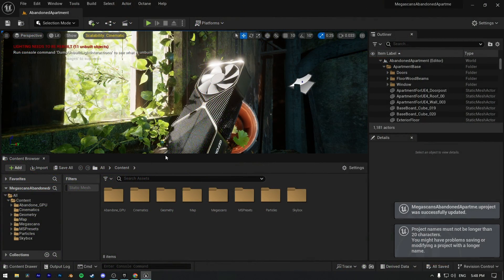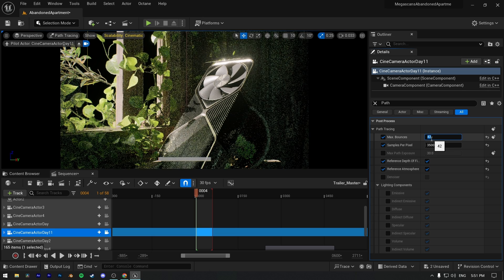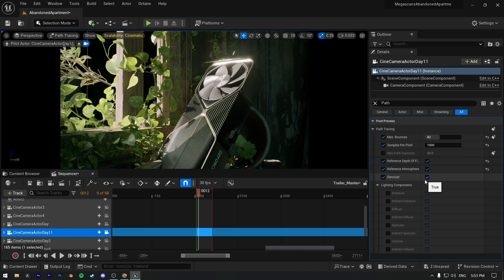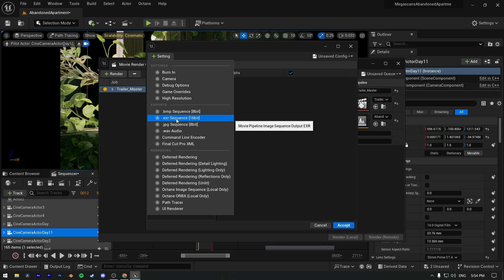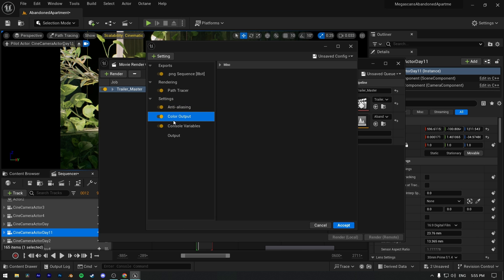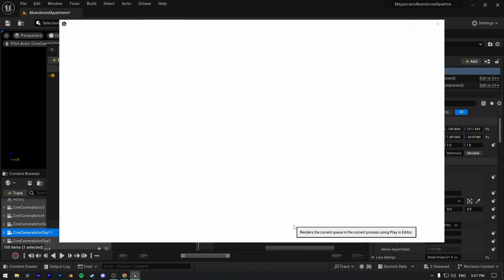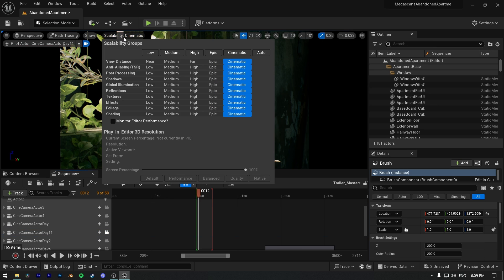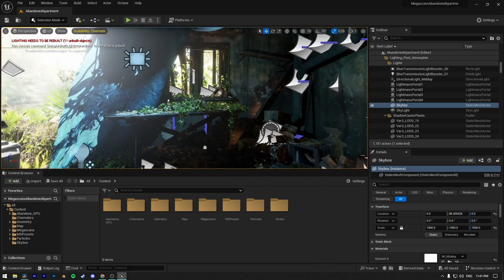Maximize your Path Tracing Render Quality with these Settings in Unreal Engine 5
Maximize your Path Tracing Render Quality with these Settings in Unreal Engine 5.3, 5.4 and 5.5 and all upcoming versions for Unreal Engine.

Command: r.temporalAASamples

*Timestamps*
00:00 Intro
00:11 Enabling Path Tracing
00:37 Post Process Volume Setting
01:51 Denoiser
02:37 Render Settings
05:08 Lighting Optimization
05:47 Important Tips
06:41 Outro